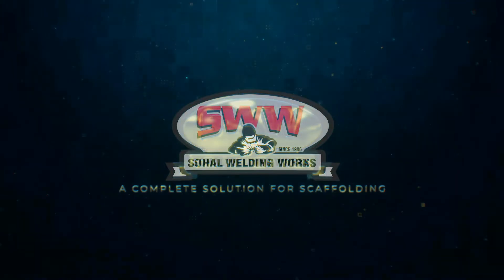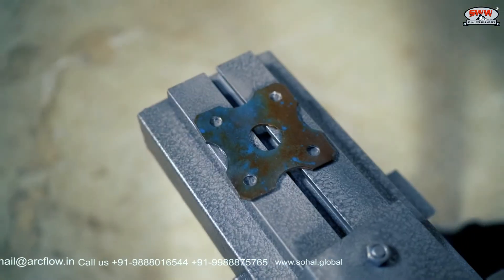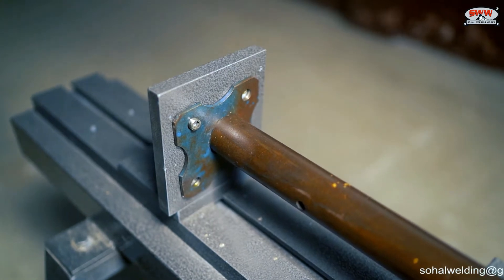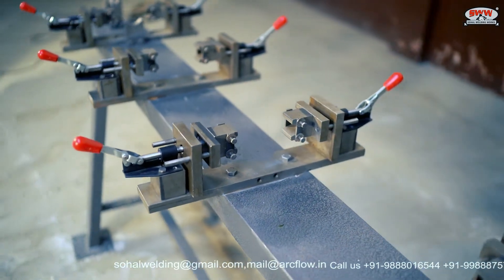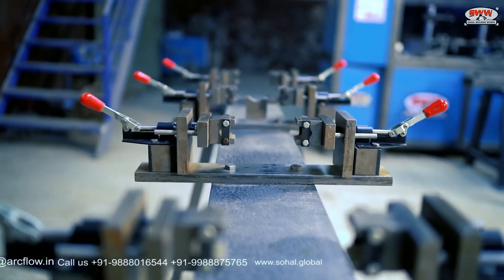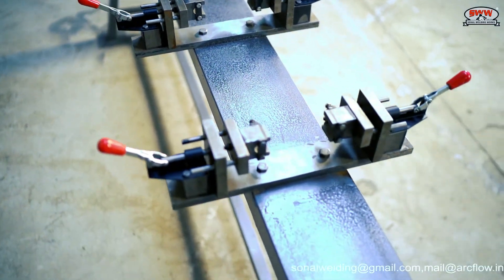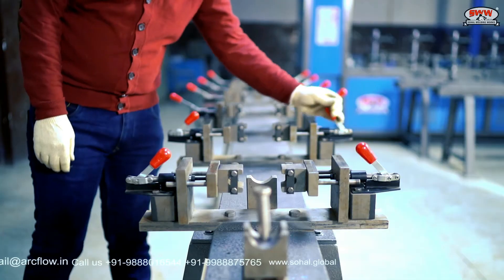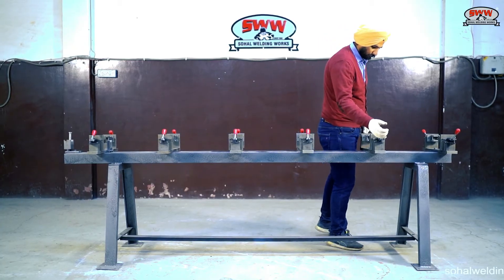Inner-Outer Prop And Kwikstage Standard Tacking Fixture | Sohal Welding Works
Inner-Outer Prop Tacking Fixture - Inner-Outer Prop Scaffolding Tacking Fixture in which inner and outer props are tacked with the Mig Welding Machine. Length is adjustable from 250 to 3000 mm. All parts of the fixture is made from Mild steel material & machining is done on C.N.C And V.M.C machine to deliver accuracy.

Kwikstage Standard Tacking Fixture - in which V-Ends are tacked in their position with the Mig Welding Machine. This Tacking Fixture is used tack v-ends of all four sides by changing pin from the fixture. Toggle clamps are used to held v-ends with spring action in them to get them clamped with pipe in their required position. Lenght is Variable from 500 to 3000MM. All the parts used in this tocking fixture are made of Mild Steel and HCHCR material and machining is done on C.N.C and V.M.C machine to deliver accuracy.

SOHAL WELDING WORKS
Ludhiana, Punjab (INDIA)